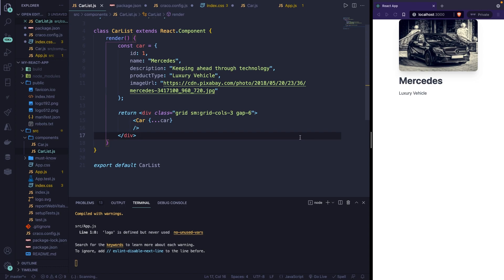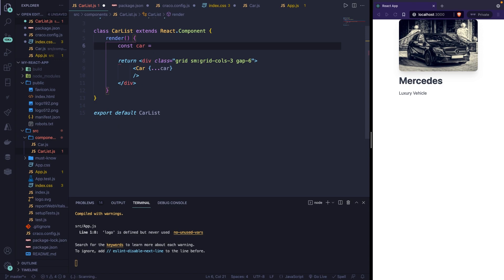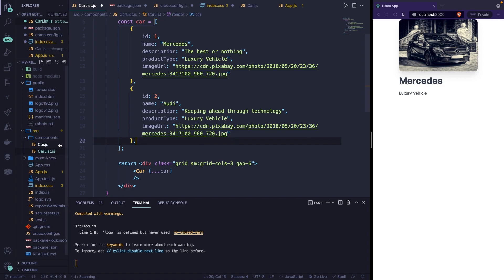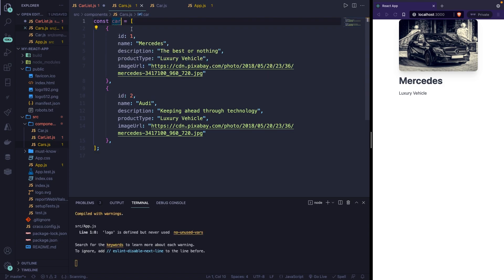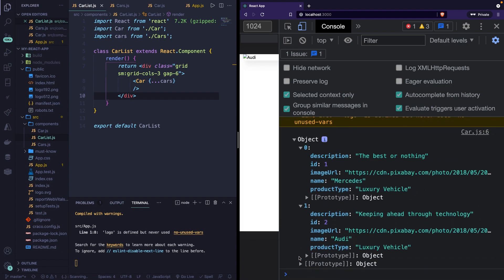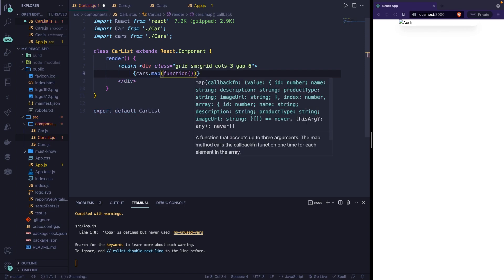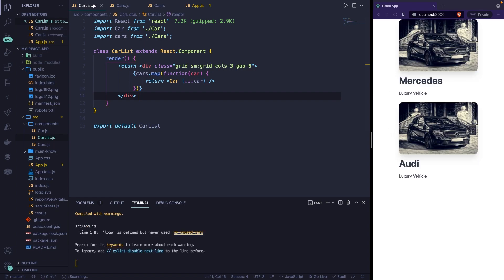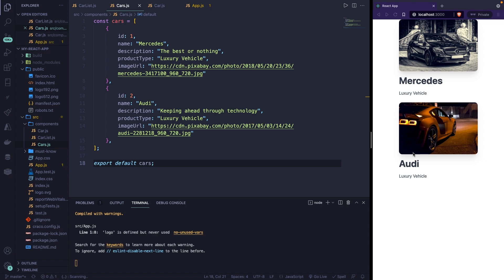How to Render Multiple Components | React Js for Beginners | Learn React JS | React Crash Course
Learn how to render multiple components in React – Learn one of the most popular JavaScript framework for its simplicity and flexibility.

00:00 - Introduction
01:37 - Restructuring our object
03:08 - Outputting multiple objects